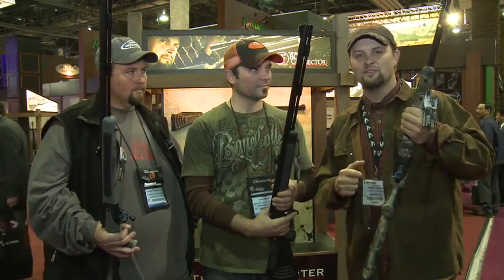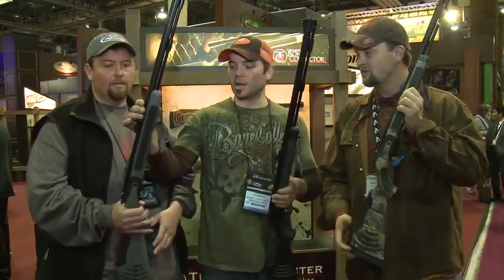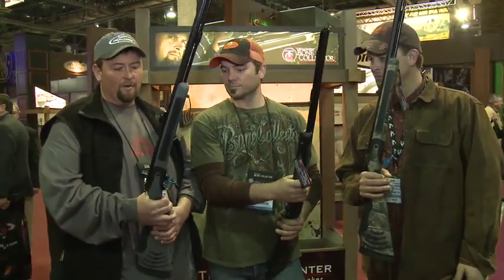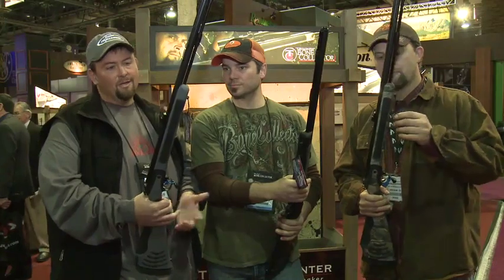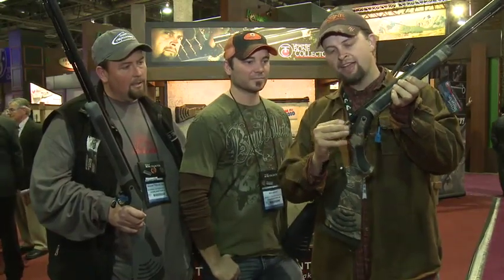Michael Waddell, Nick Mundt and Travis T-Bone Turner at Thompson/Center at SHOT Show 2010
- The crew from Bone Collector talk about their Thompson/Center series of guns at SHOT Show 2010 in Las Vegas, NV.